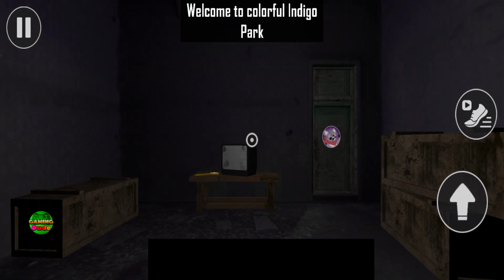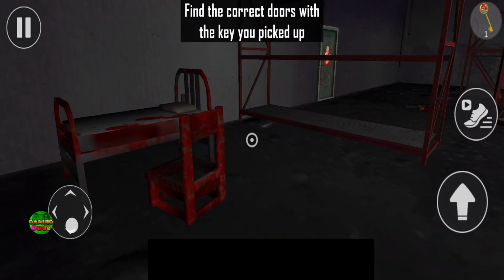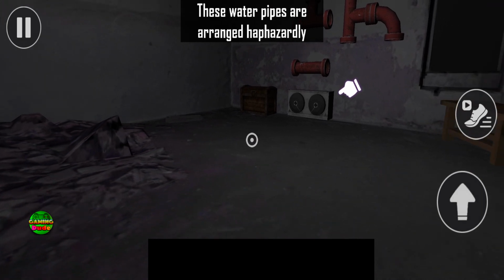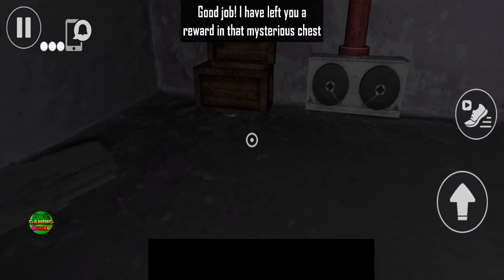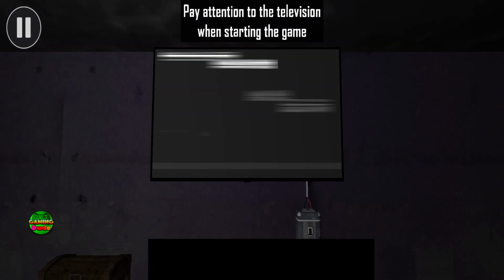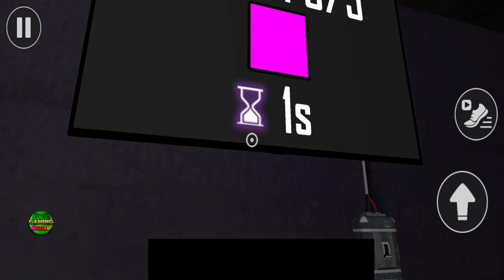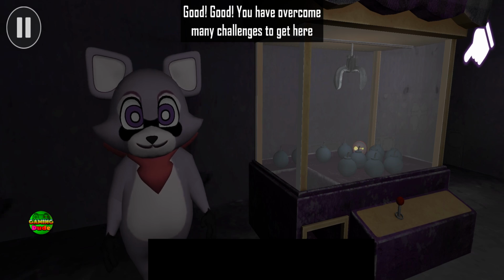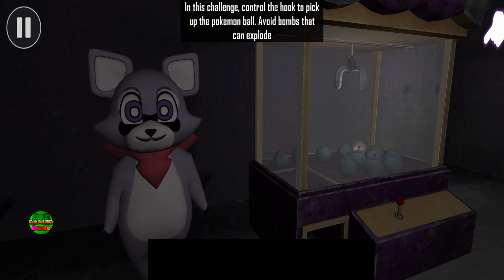Indigo Park Monster Challenge - Gameplay Walkthrough - Chapter 1 New Update (Android, iOS)